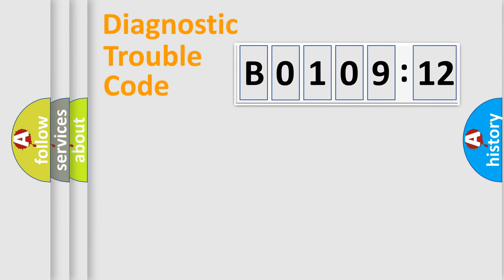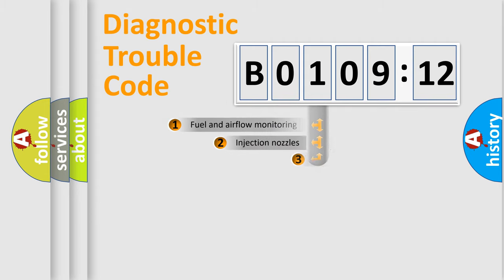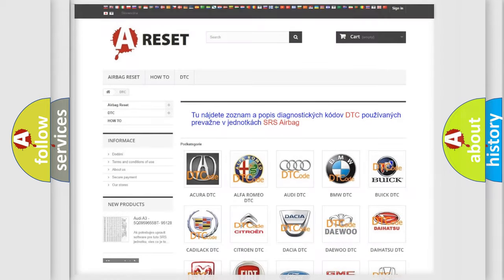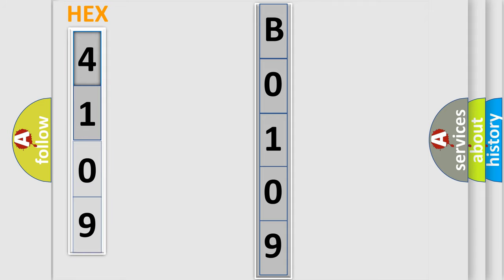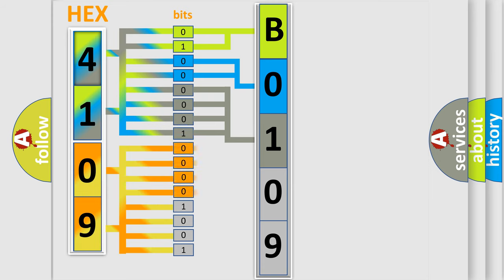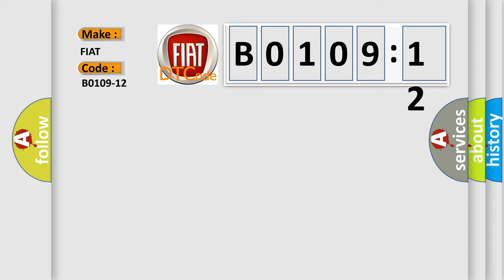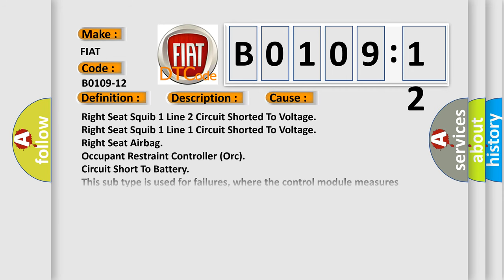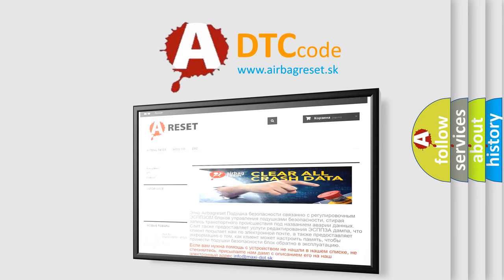DTC Fiat B0109-12 Short Explanation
Contents:
0:21 Basic DTC analysis according to OBD2 protocol standard.
1:48 Insight into programming
2:58 A diagnostically understandable description of the Diagnostic Trouble Code
3:05 Basic error definition

Make:
FIAT
Code:
B0109-12
Definition:
Front Right Sidebag - Circuit Short To Battery
Description:
Cause:
Right Seat Squib 1 Line 2 Circuit Shorted To Voltage
Right Seat Squib 1 Line 1 Circuit Shorted To Voltage
Right Seat Airbag
Occupant Restraint Controller (Orc)
Failure Type: